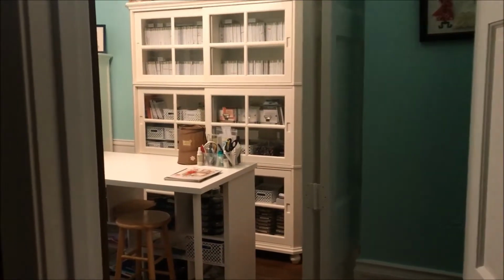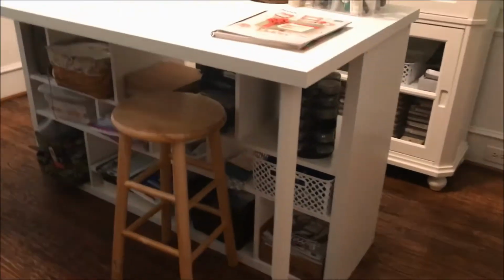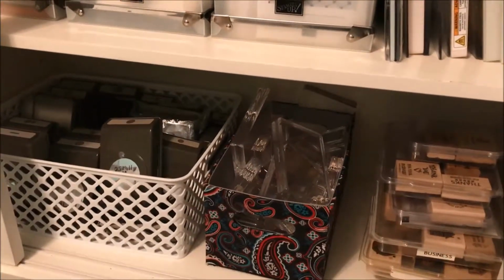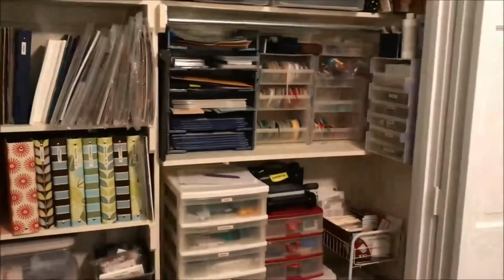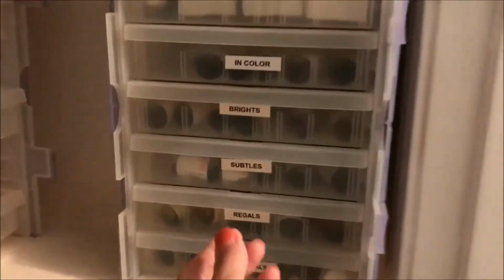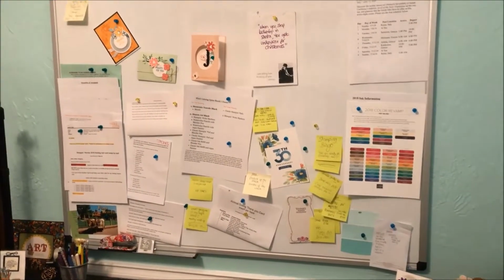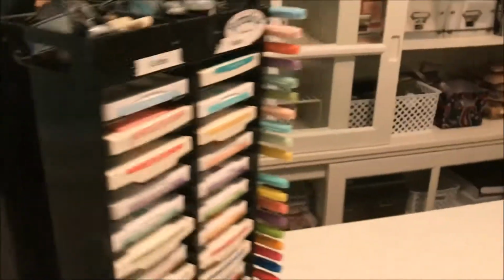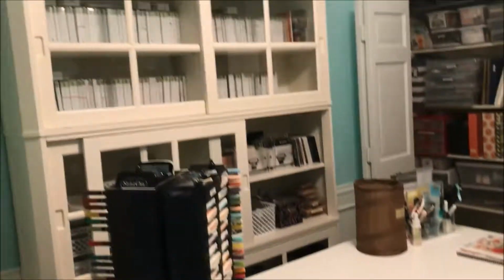Craft room work table and stamp room make over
How I made my Craft room work table using IKEA products
I decided to build a craft room work table that was a comfortable standing height.
I found several ideas online and decided that the IKEA products were both WELL PRICED and EASY to assemble.
It took me about an HOUR to put this together!!!
You can print the INFORMATION SHEET from my blog post